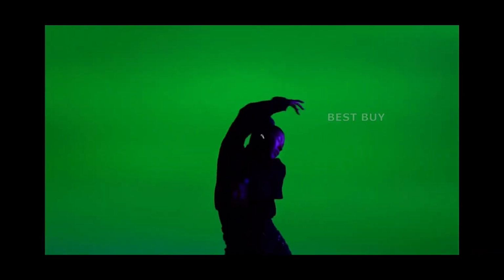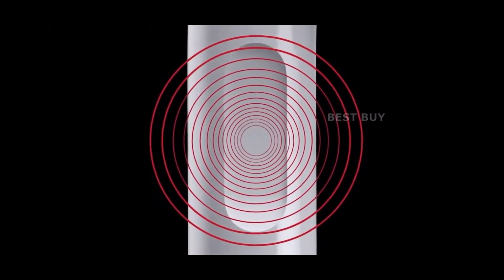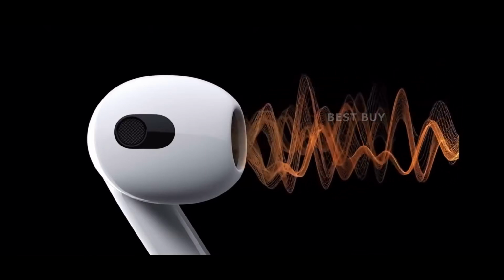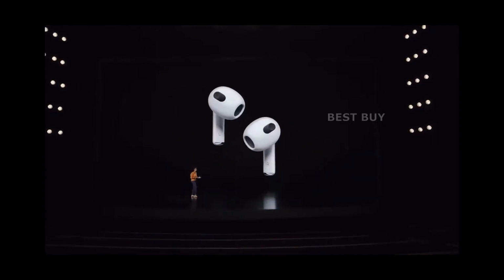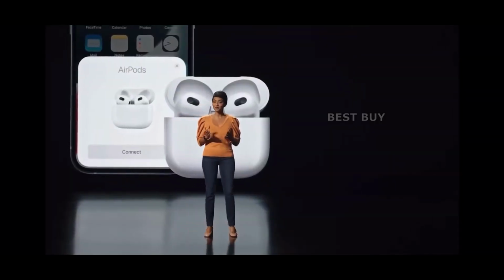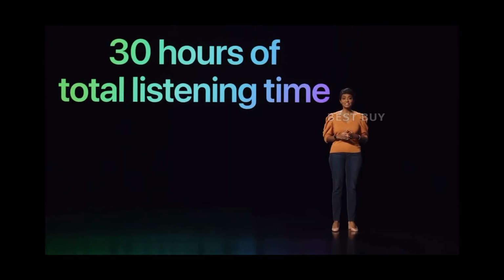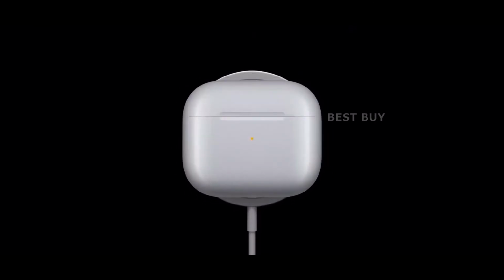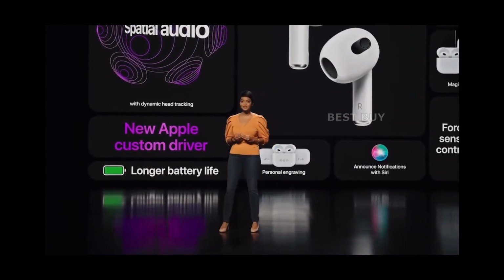AirPods 3 Review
Airpods 3 Special Features

HD FaceTime calls
MagSafe Charging Case
Smaller stems
Up to 30 hours battery life
Adaptive EQ
Spatial audio
IPX4 water and sweat resistance

YOU WILL FIND HERE
1)Future Tech
2)amazing inventions technology
3)awesome cool things
4)handmade
5)future tech
6)cool stuff
7)cool gadget
8)cool technology
9)7 inventions
10) Crazy New Inventions
11) crazy inventions
12)next level tools
13)another level gadgets
14)powerful machines
15) amazon gadgets
 16)new gadgets
 17)future technology
 18)new tech gadgets
19)coolest smart home gadgets